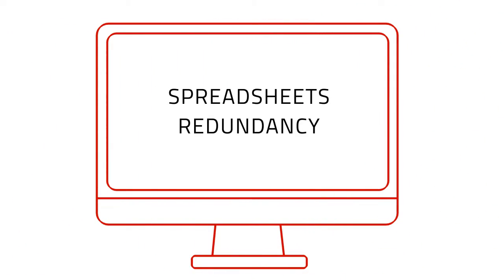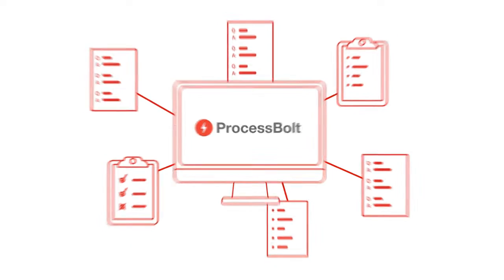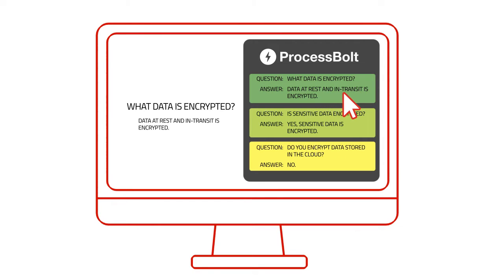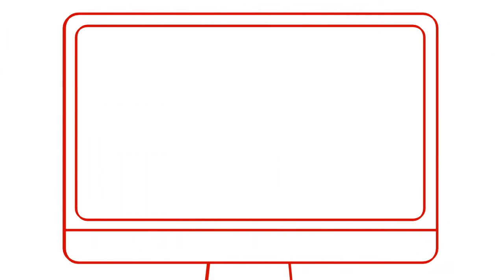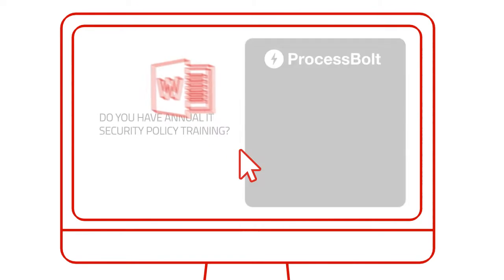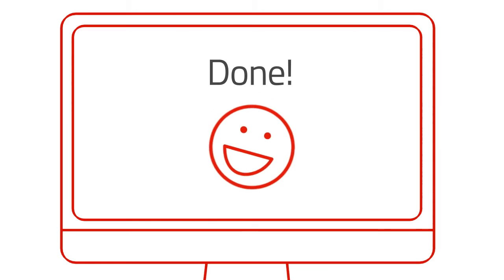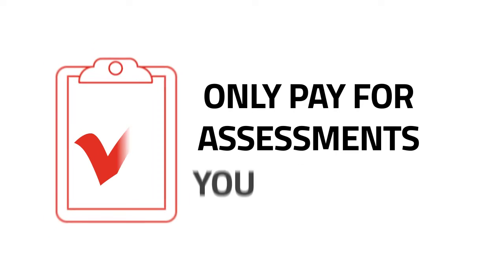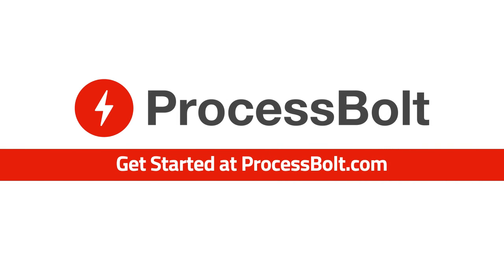ProcessBolt Explainer Video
I had the privilege of working with ProcessBolt to explain how their business works and what services they provide.

My process is learning about the company, writing a script, gaining approval, creating a storyboard (script + images), and then doing a rough animation called an animatic so the client has a good idea of what the final product will look like.

From there we design our animation with rapid iteration, meaning we send it to the client often for approval, so at the end of the project, there is little to no revisions needed as they are already done. All of this is done with quick communication and an organized project.

I give free consultation on any animation project to give you advice about what to show, what to create, what third party items to buy (audio, images, 3d models, video) and how to make it work with your budget.